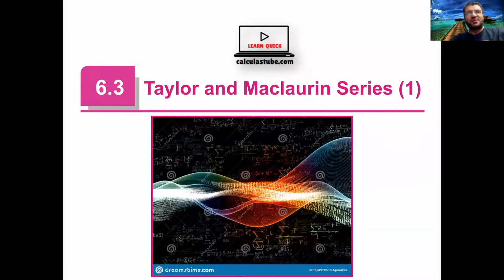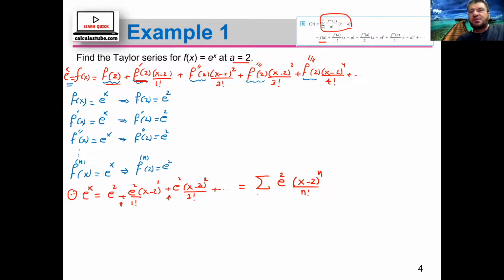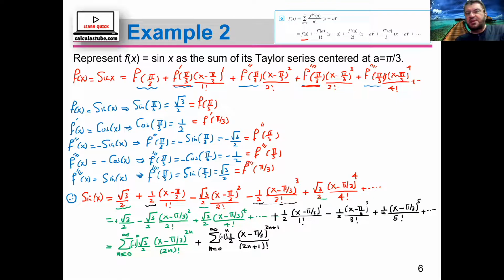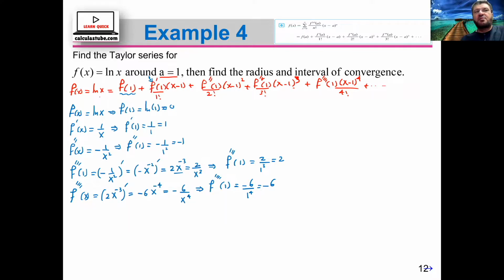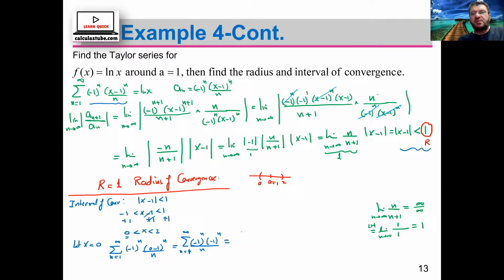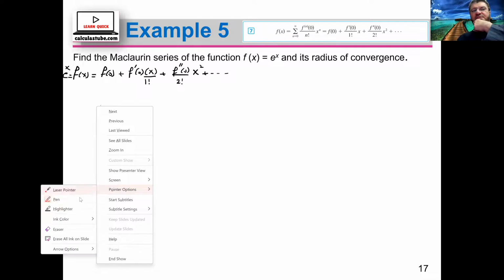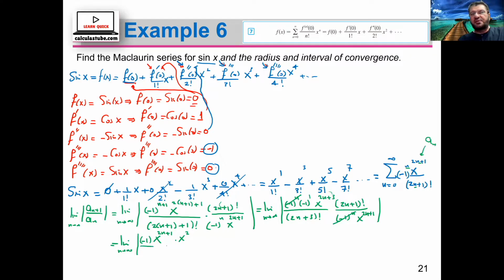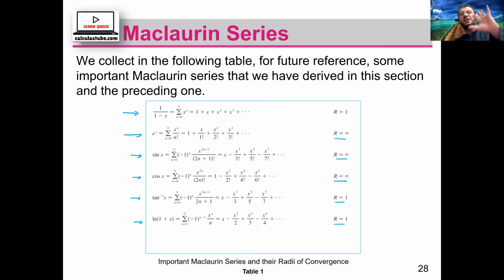20. 6 3 Taylor and McLaurin Series part 1 1080p with 25fps